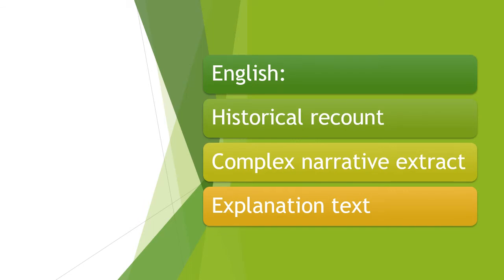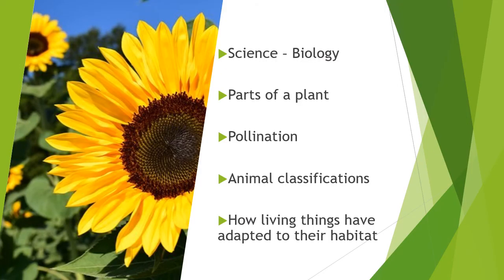Spring 22 Review Year 4